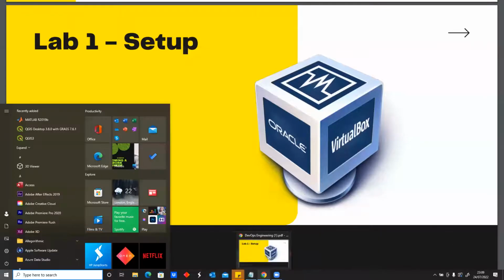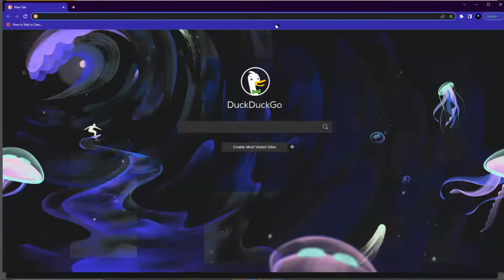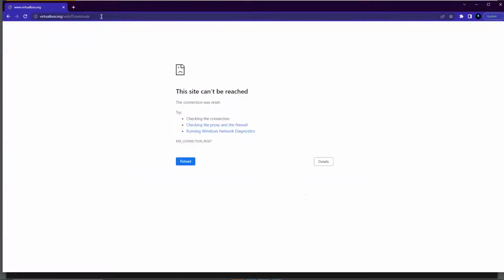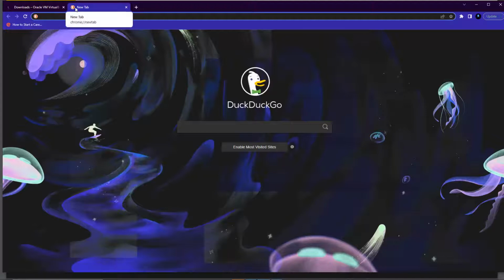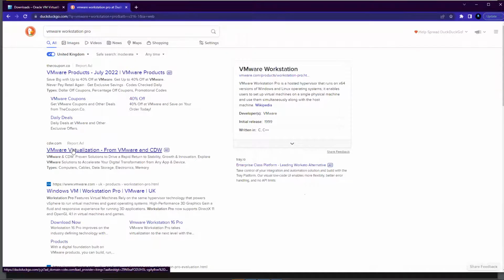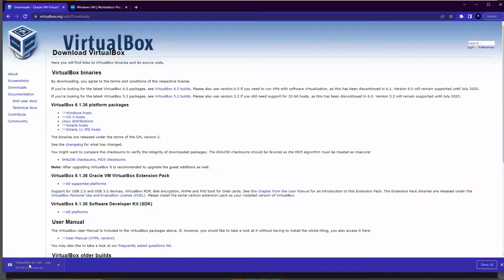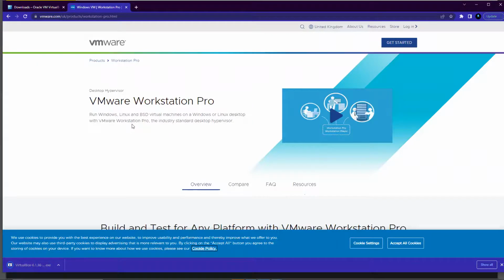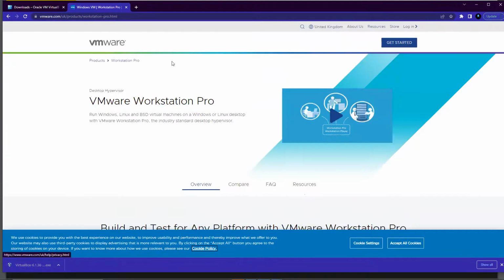Lesson 16 Downloading a Type 2 Hypervisor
In this lesson we will look at where to Download the type 2 Hypervisor.